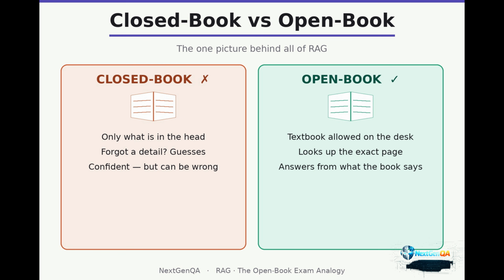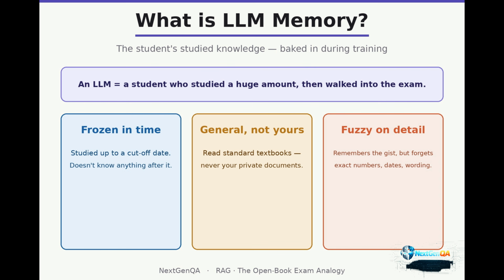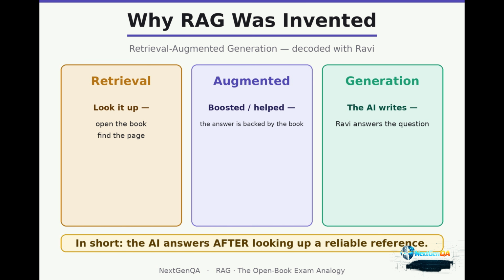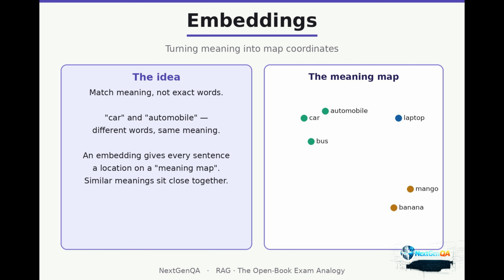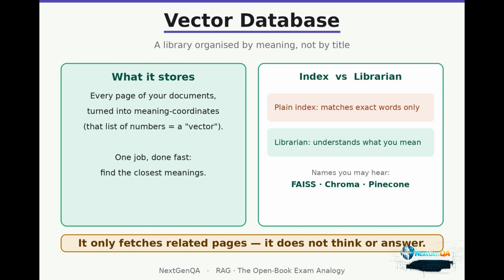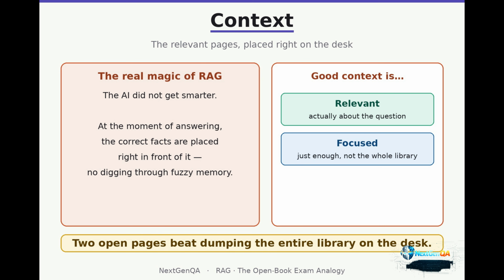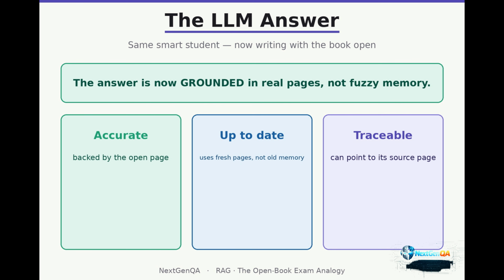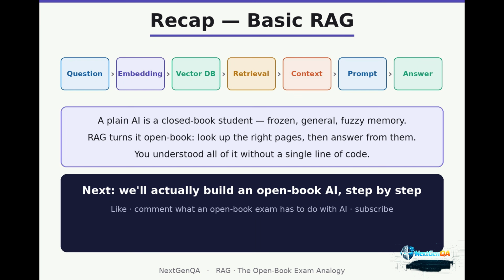Basic RAG Explained with the World's Simplest Example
Ever wondered what "RAG" actually means, without the heavy jargon? In this video we explain Retrieval-Augmented Generation using the world's simplest example: a student taking an open-book exam. No code, no maths — just clear intuition. By the end you'll understand LLM memory, why AI hallucinates, embeddings, vector databases, retrieval, context, prompts, and how the final answer is built.